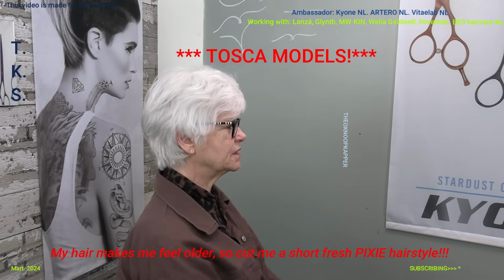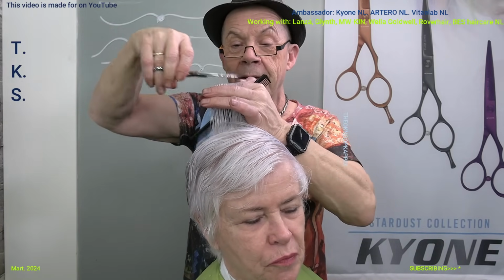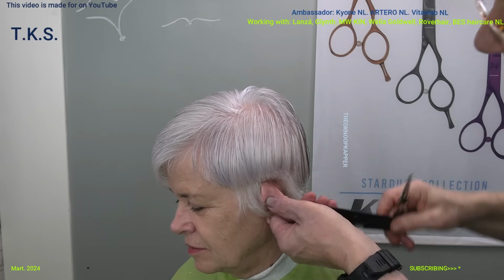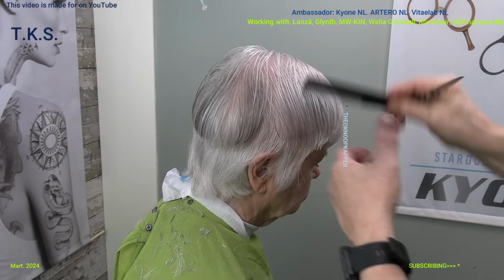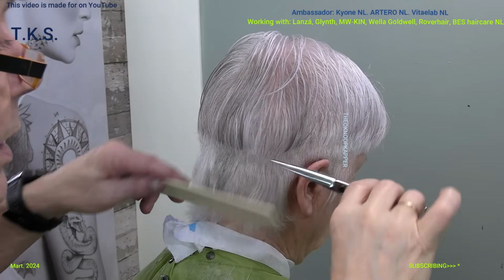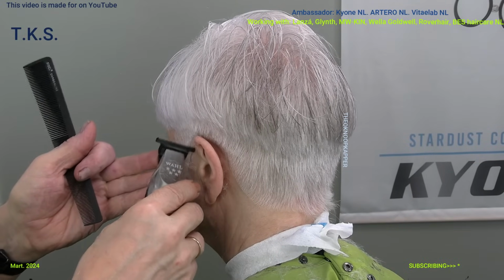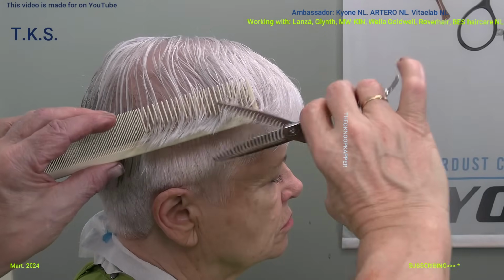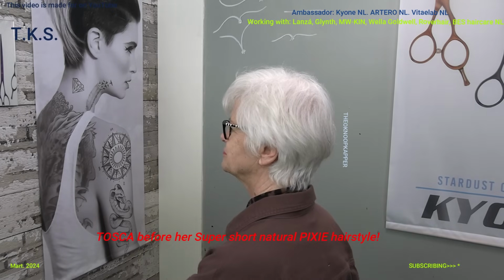My hair MAKES ME FEEL OLDER, so cut me a short fresh PIXIE hairstyle! Tasca by T.K.S.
Toska is not the youngest model I have, but by far the model that loves it when her hair is been cut short! Her beautiful silver grey hair shines and shows the perfect balance between how she feels and how she wat to look, and that is GOOD! Wonder what you think of this short Pixie on Tosca? Wish you a good time watching! Love Theo